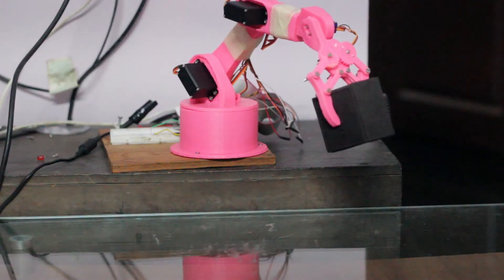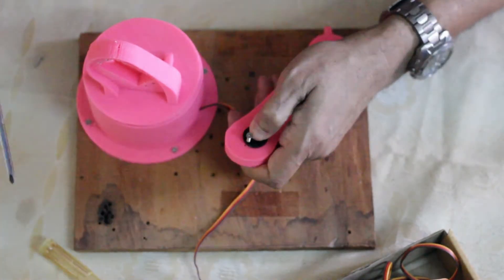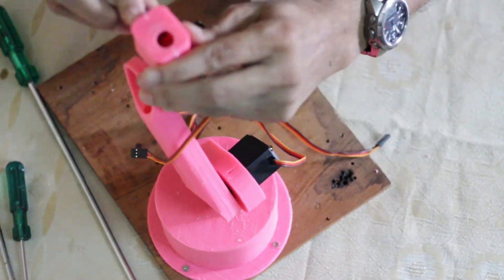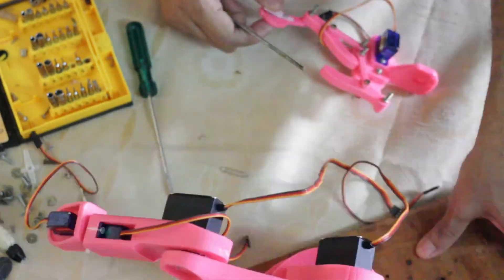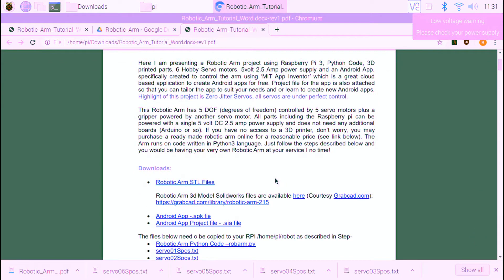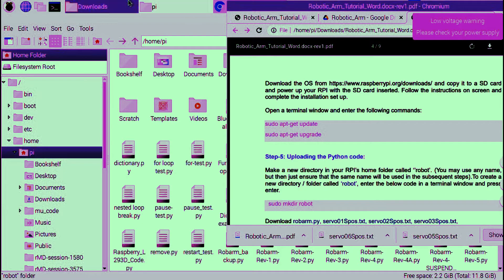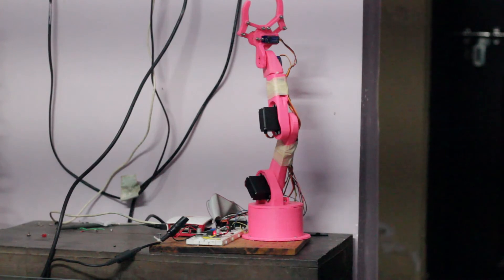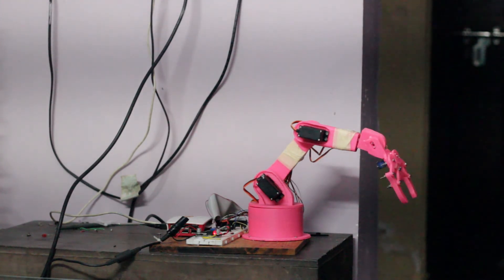Robotic Arm with Raspberry pi | TechNcline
A robotic arm project with Raspberry pi controlled by an Android App. Highlight of this project is Zero Jitter Servo Motors. No Boards required other than Raspberry Pi.